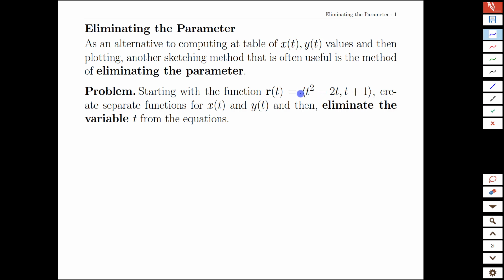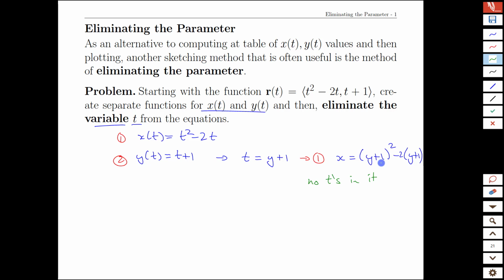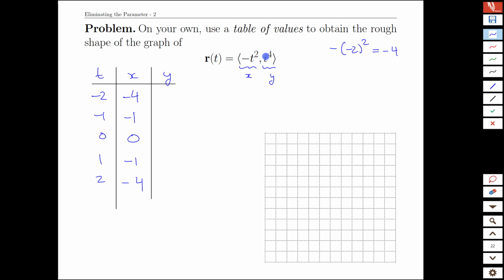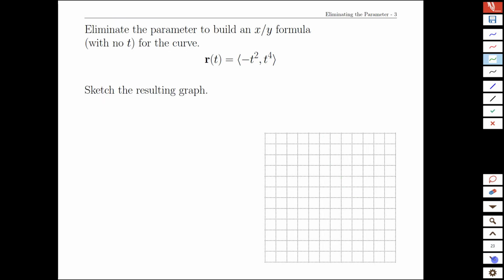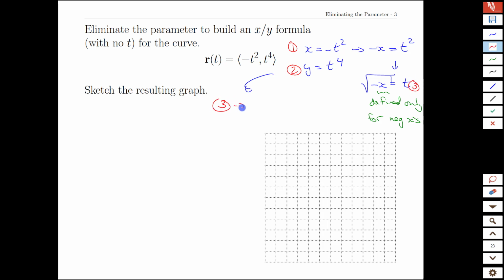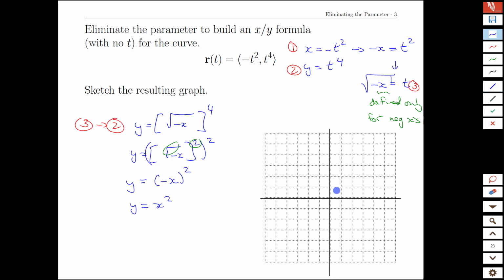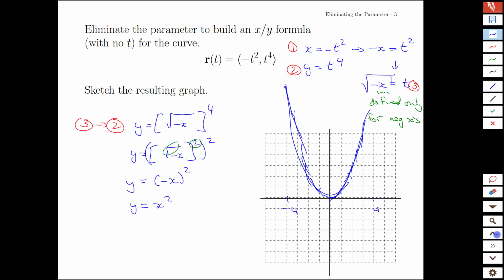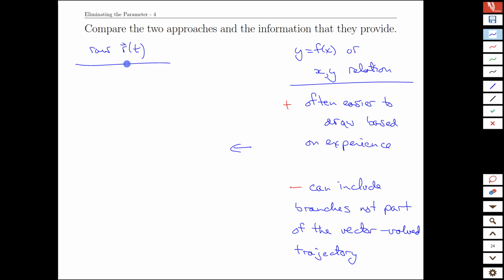Topic 2-7 Eliminating the Parameter